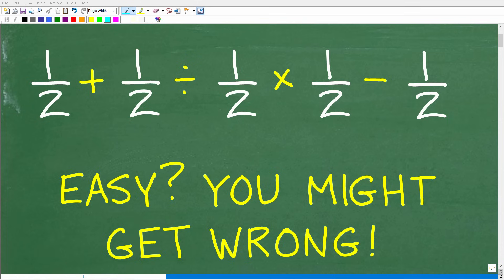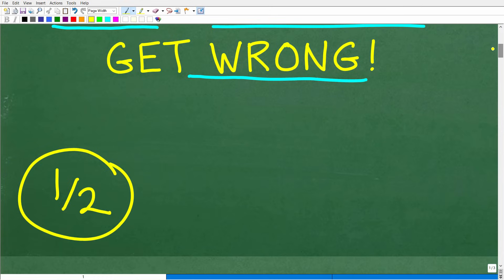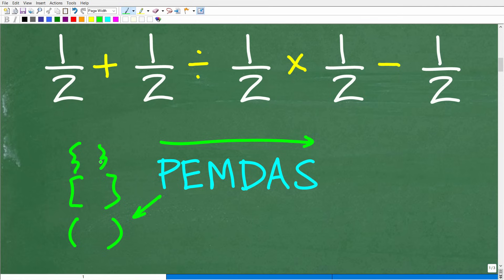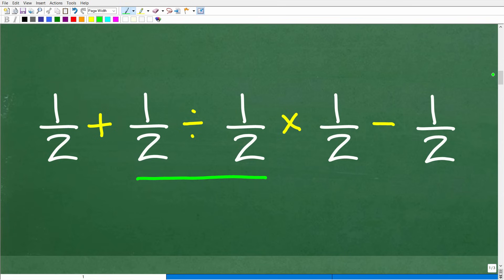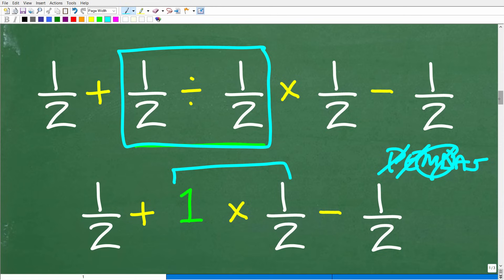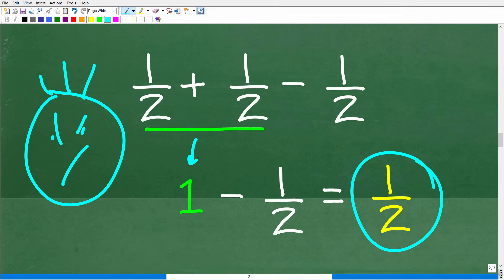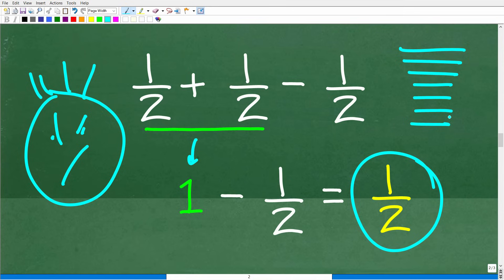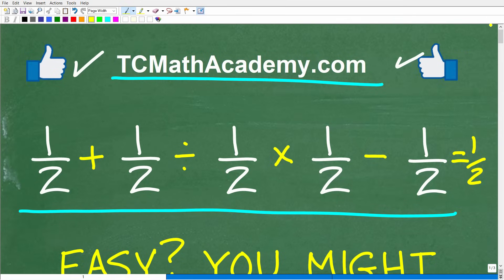1/2 + 1/2 divided by 1/2 x 1/2 – 1/2 =? Easy? Many will Get WRONG!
Order of operations with fractions - PEMDAS practice problem.